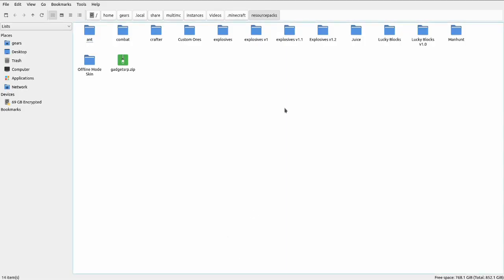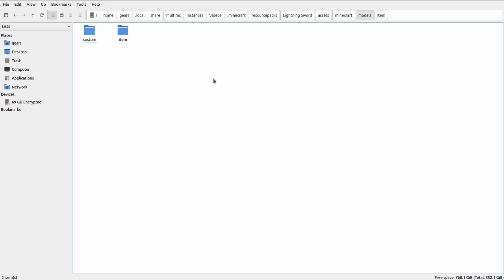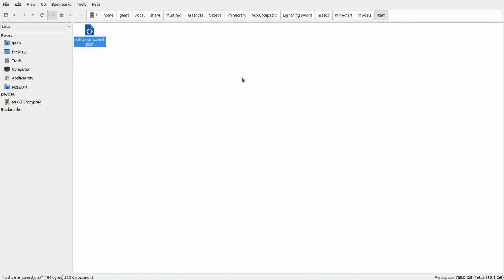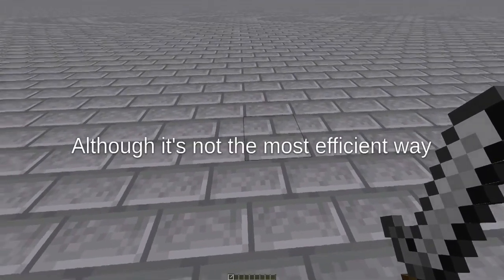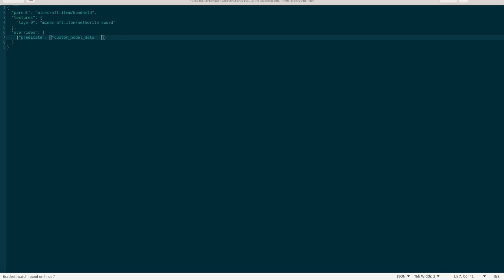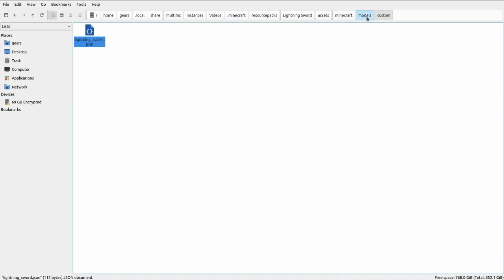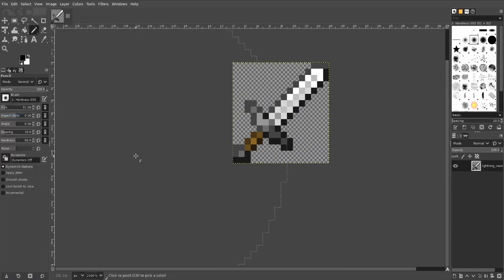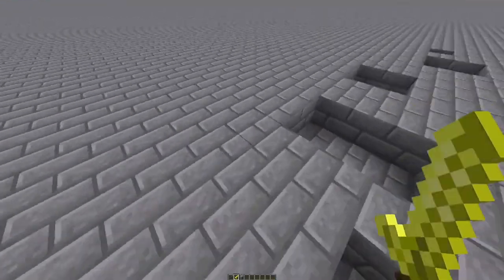The Finishing Touch for ANY Custom Item in Minecraft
Custom items are cool and all, but who wants a lightning sword that looks the same as a netherite one?
That's why, in this video, I will show you how to easily create custom textures for any vanilla or custom item in Minecraft.

Chapters
0:00 Intro
0:14 Setup
1:20 Fiddling With Models
4:45 Spruce it Up
5:22 Final Thoughts